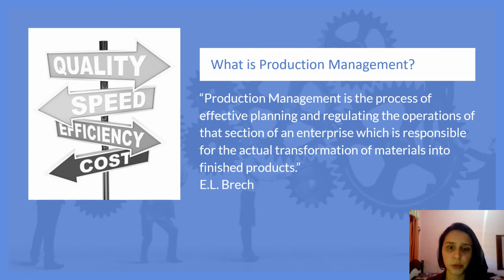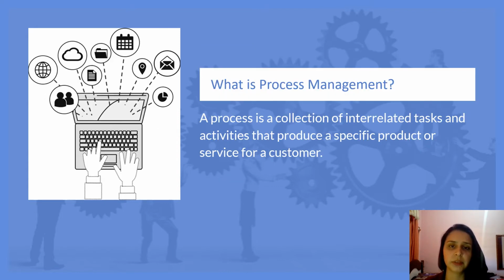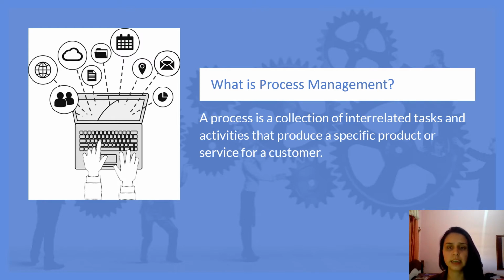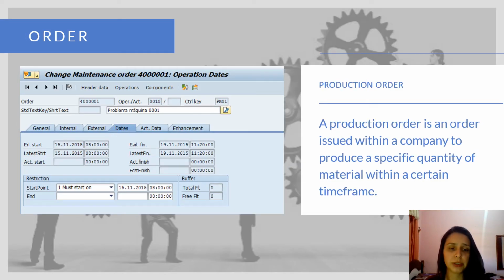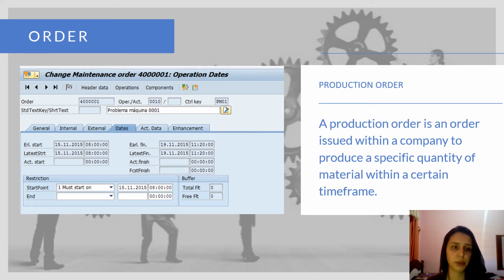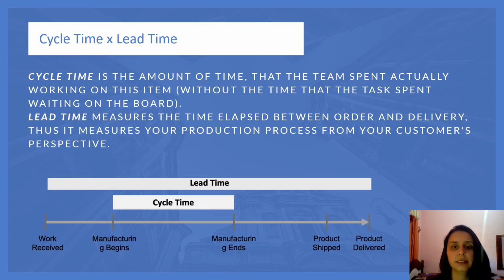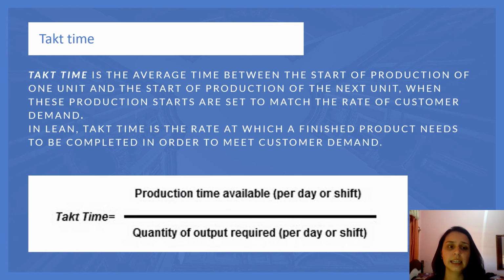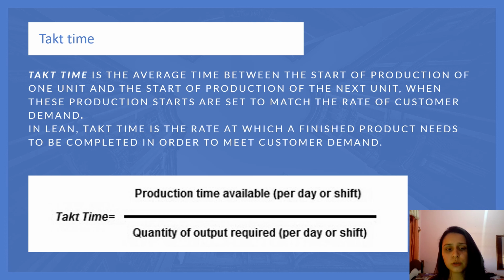Production Planning and Control (PPC) by Taynara Fernandes